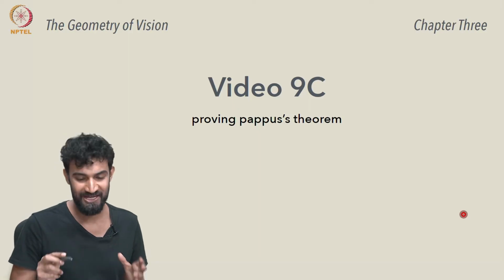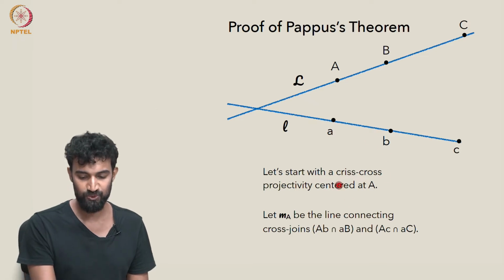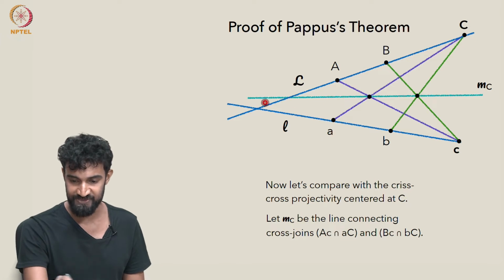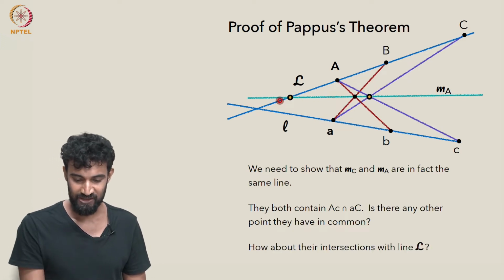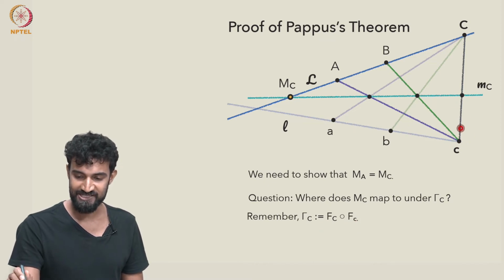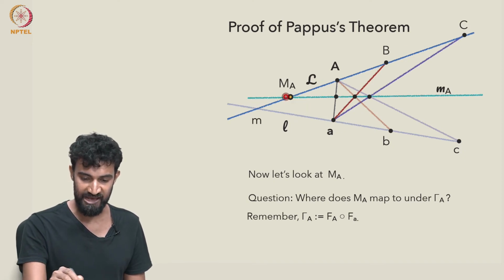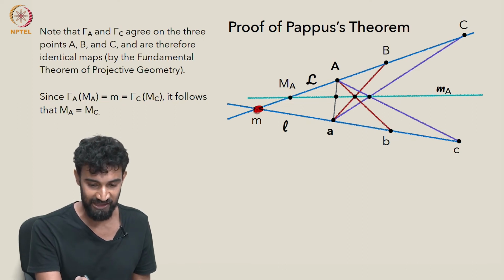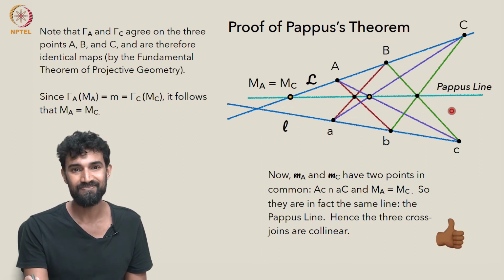Video 9C: Proving pappus’s theorem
Proving pappus’s theorem